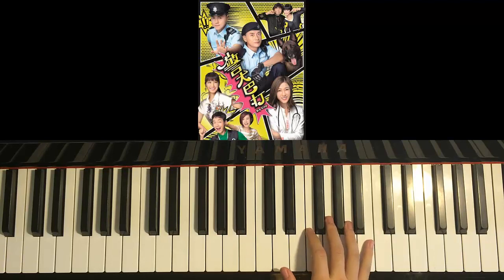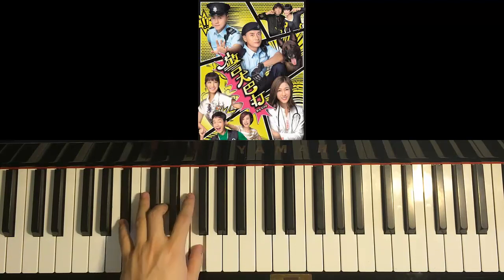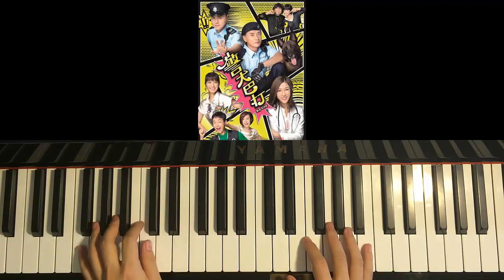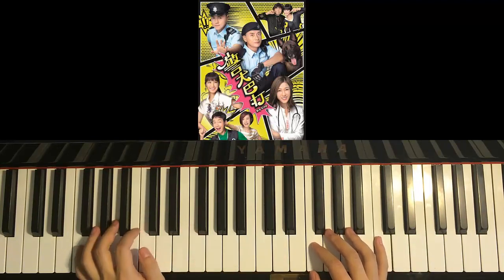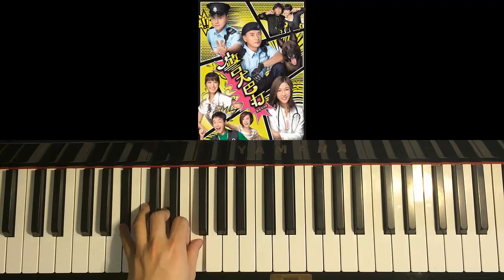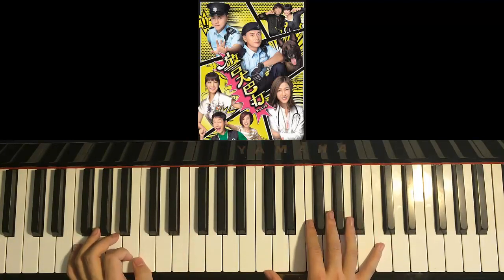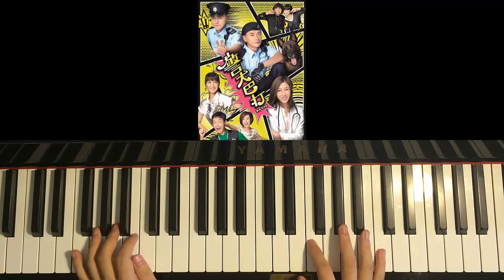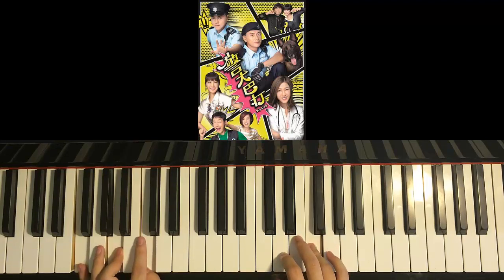HOW TO PLAY - 警犬巴打 - TVB 劇集主題曲：《你懂我》by 鍾嘉欣 (Piano Tutorial)